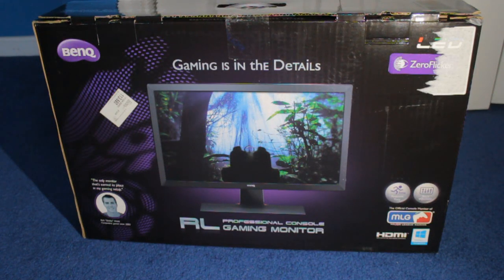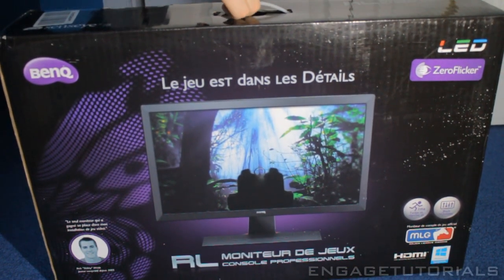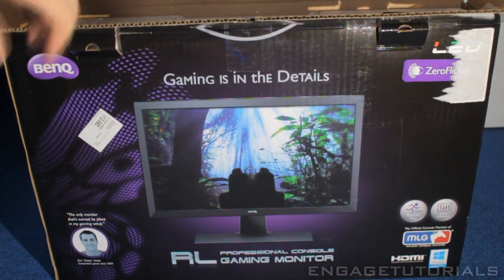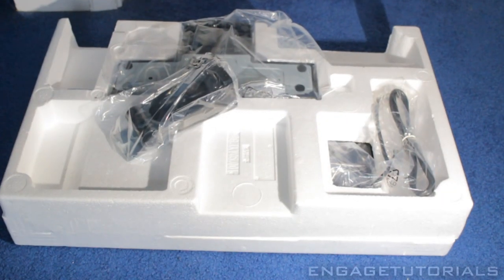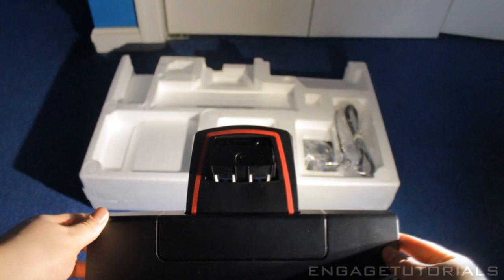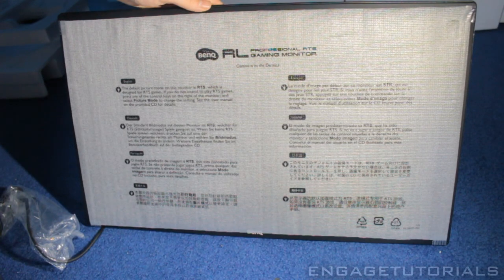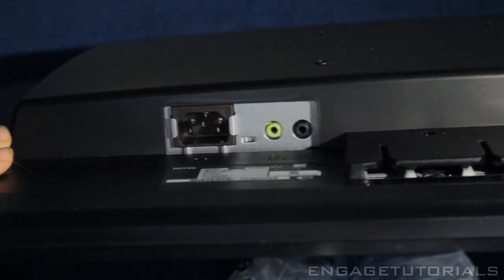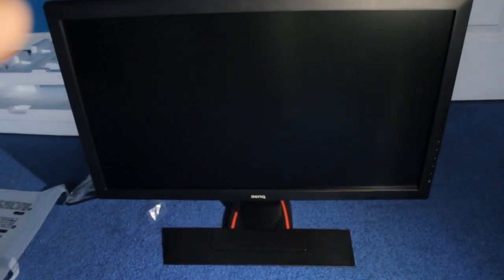BenQ Official Major League Gaming Monitor Unboxing! (RL2455HM)